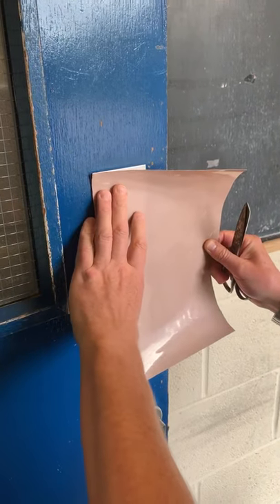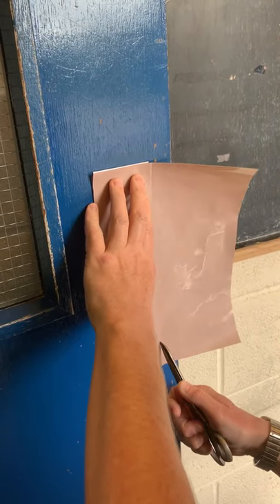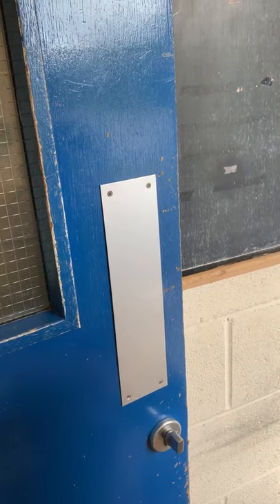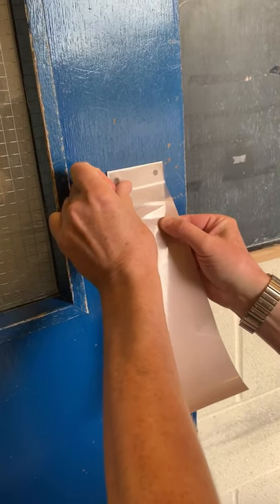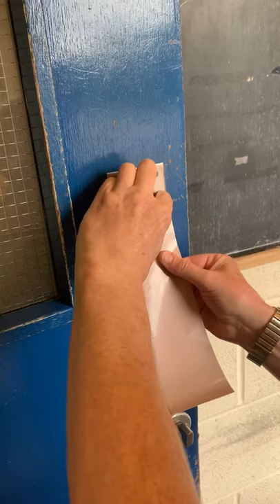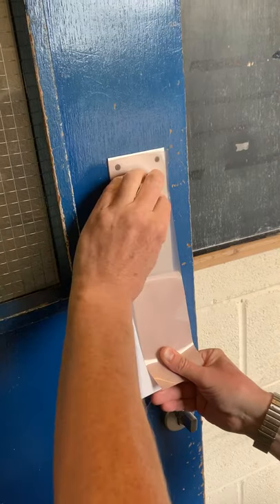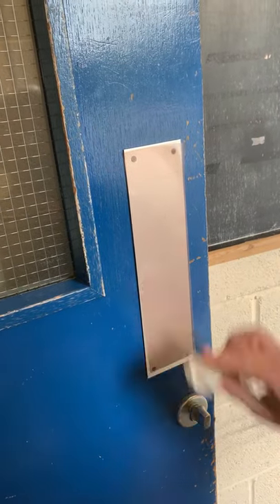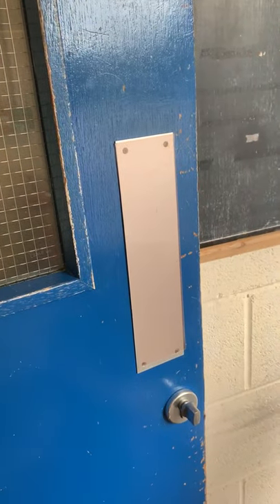How to apply Nano-SafeTouch Copper film to a Door Push Plate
With its Nano-Technology Anti-Covid Anti-Bacterial Anti-Viral properties.
Making it safe for YOU your CUSTOMERS & STAFF to use and touch.

Tel Peter on (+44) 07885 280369